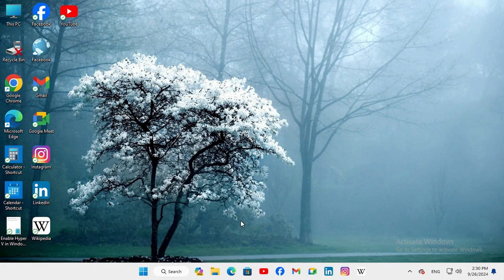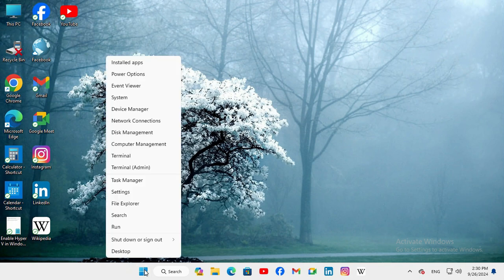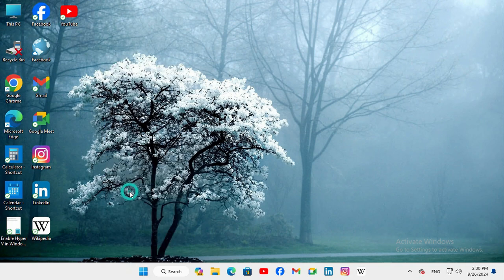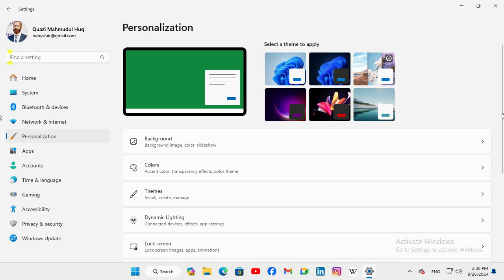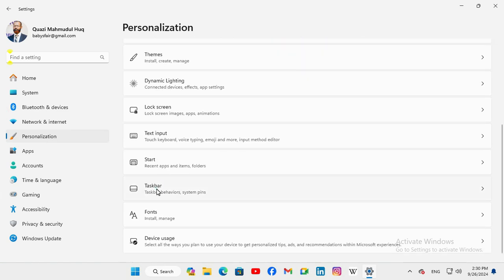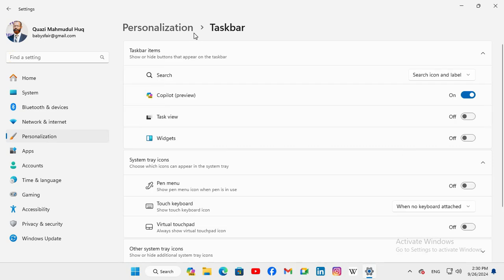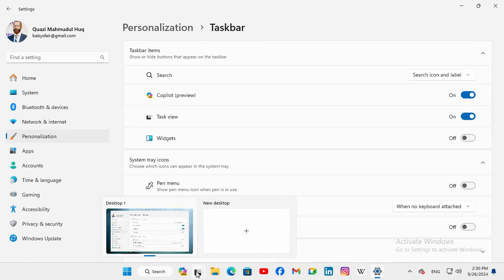Get Task View Button Back On Your Taskbar NOW!